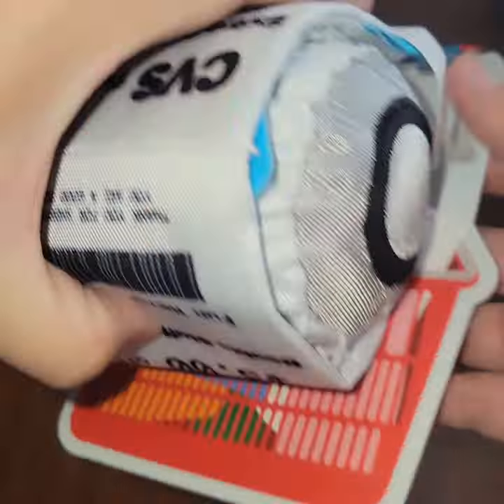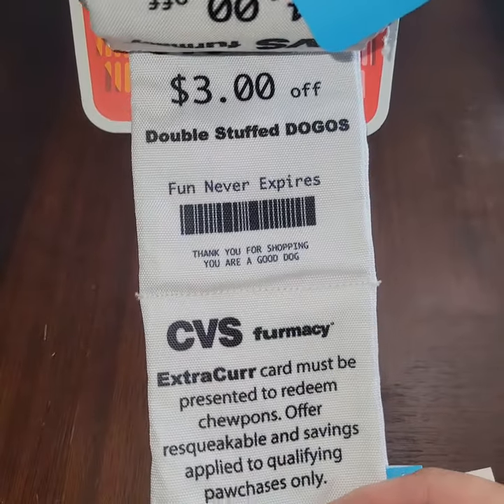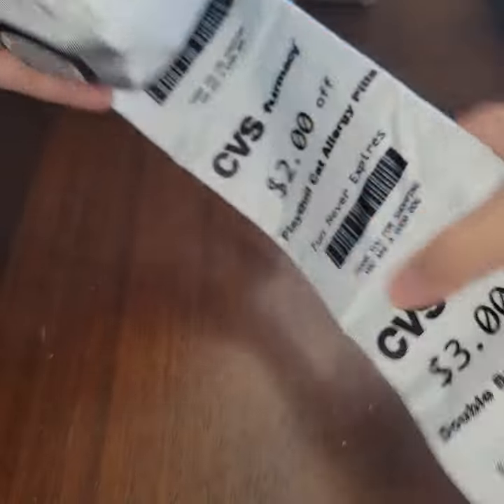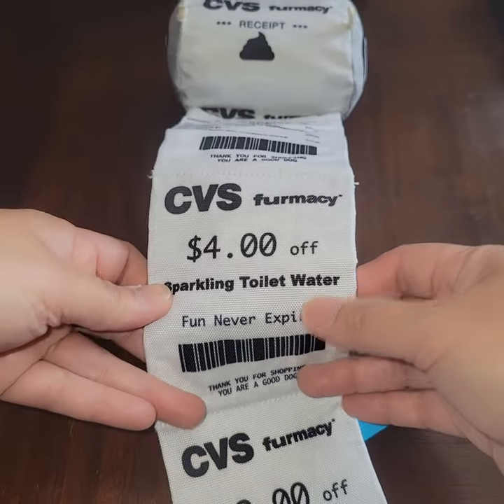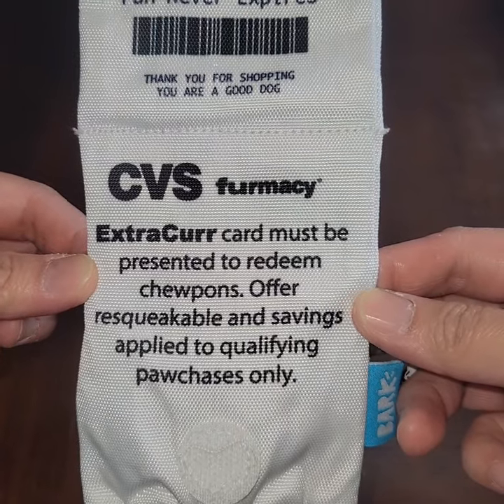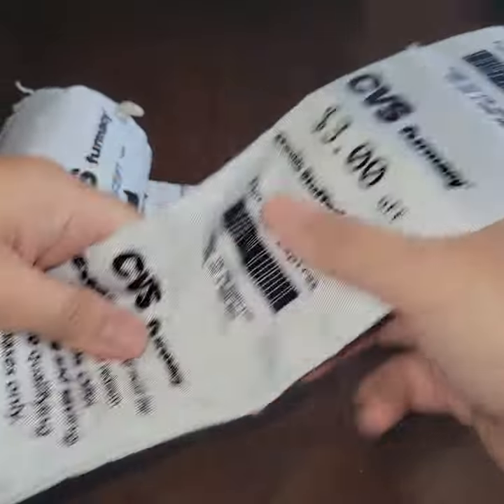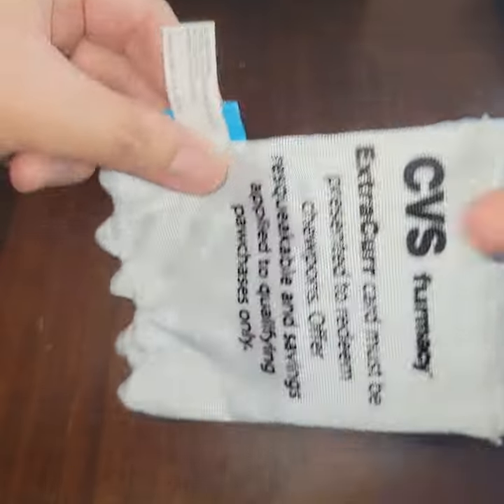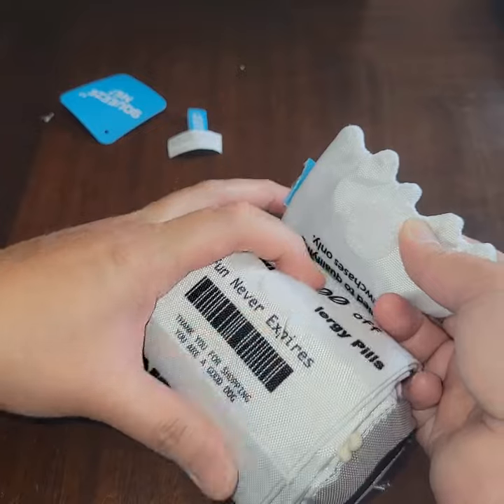CVS CRT Dog Toy $9.99 🐶😄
Bought this from CVS. It's a perfect dog toy/gift from CVS couponers. 😄🐶

My dog Frankie, approved. 👍